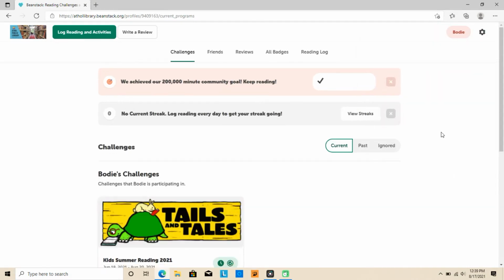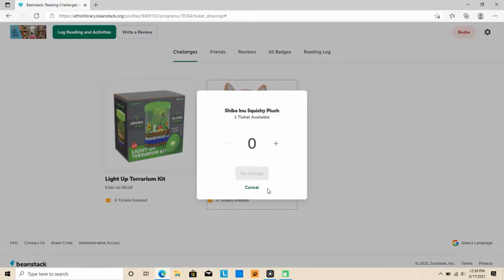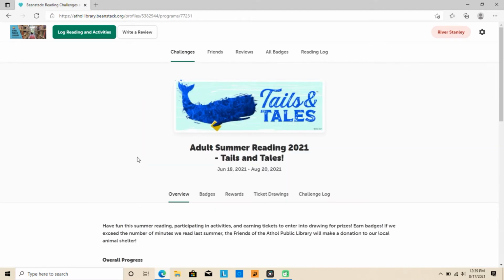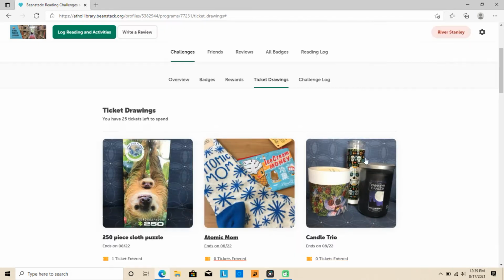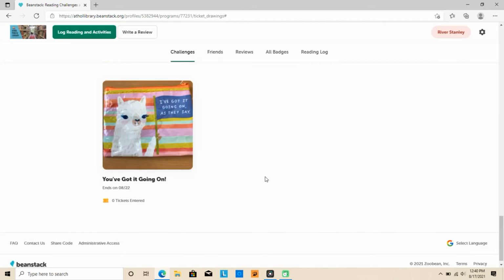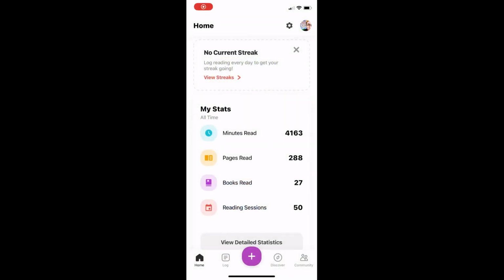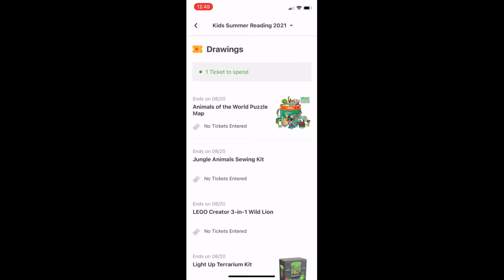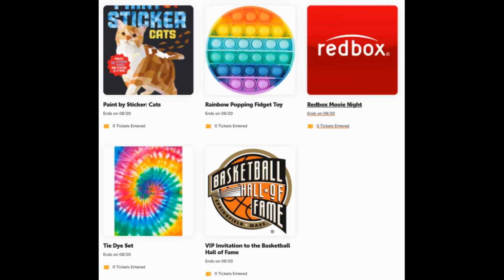Grand Prize Raffle Tutorial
This video will show you everything you need to know about how to enter tickets into our Grand Prize Raffle on Beanstack! The tutorial for the mobile app starts at 1:30.

“Tails and Tales” is sponsored by the Athol Public Library, the MA Library System, the Boston Bruins, MA Board of Library Commissioners and the Institute of Museum and Library Services with support from the National Women’s Hockey League team Boston Pride, Valuing Our Children and the Friends of the Athol Public Library    Images © CSLP